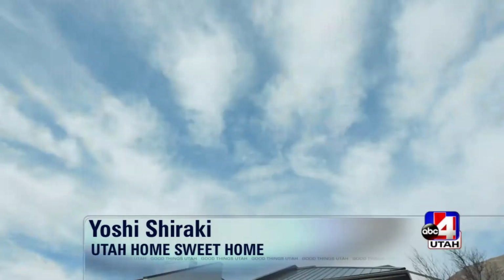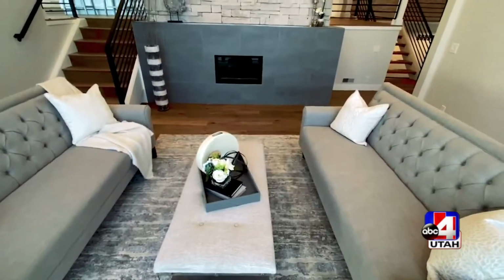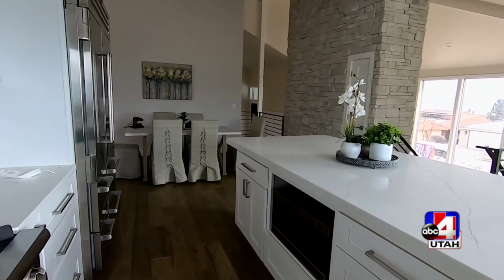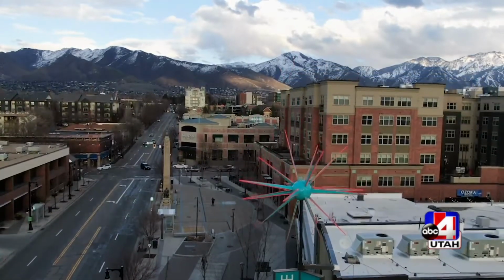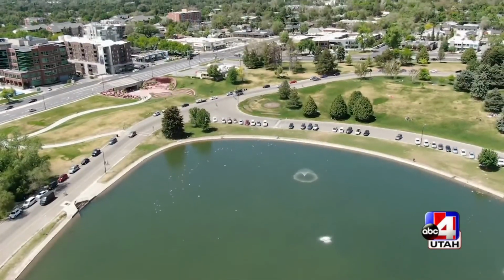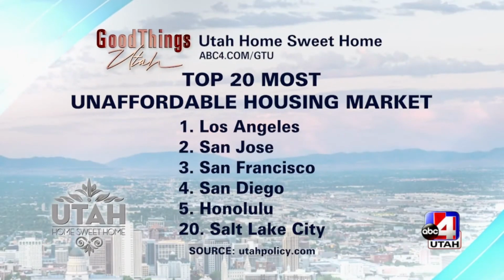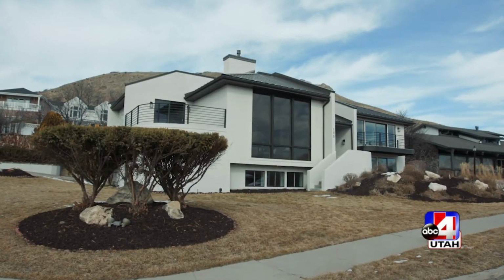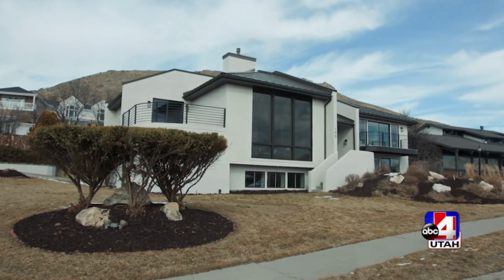Discussing Unaffordability In SLC, UT On ABC4 (How To Invest In Real Estate) - Salt Lake Realtor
If you have any questions about investing in real estate, real estate in general, or questions on inventing and bringing a product to market, please feel free to put them in the comment section and I will be happy to get back to you!

We are a team of Salt Lake Real Estate Agents / Realtors & Real Estate Investors who assist Sellers, Buyers, and Real Estate Investors, in buying homes, selling homes, investing in real estate, mulit family properties, and commercial real estate.